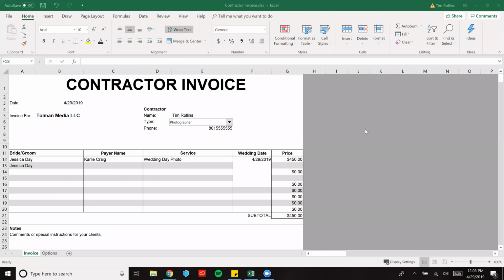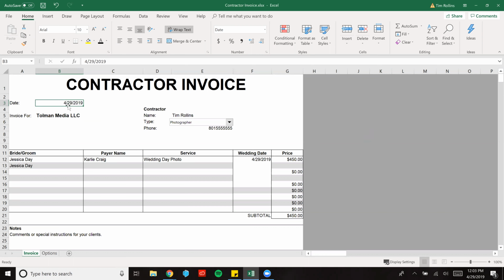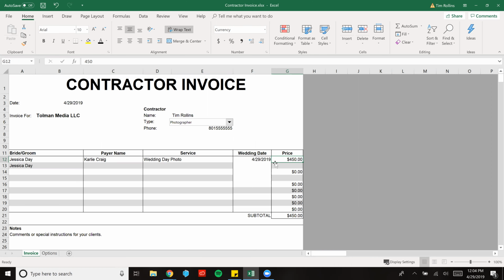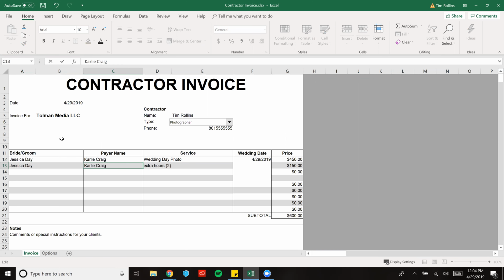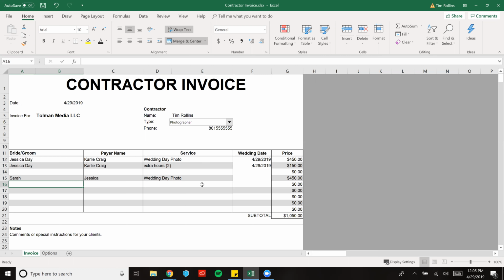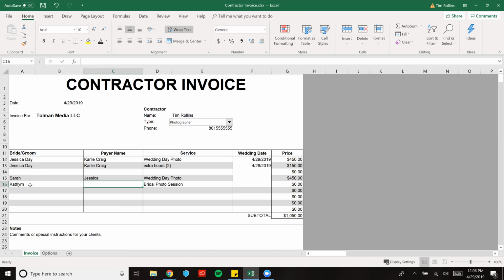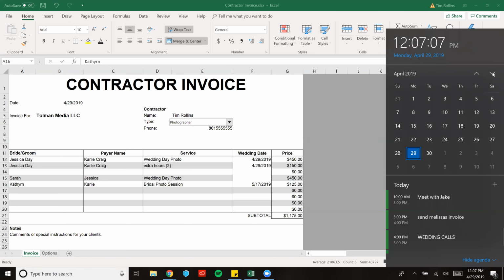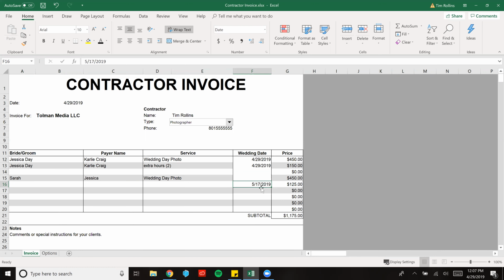Getting Paid - Contractor Invoicing